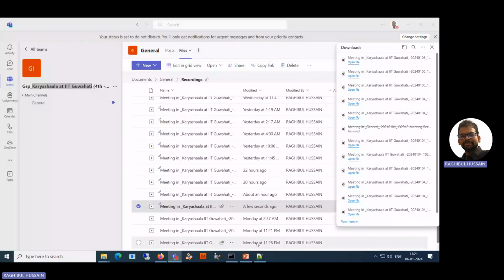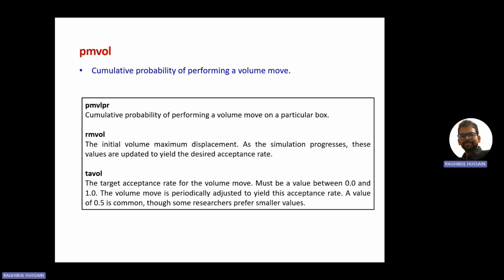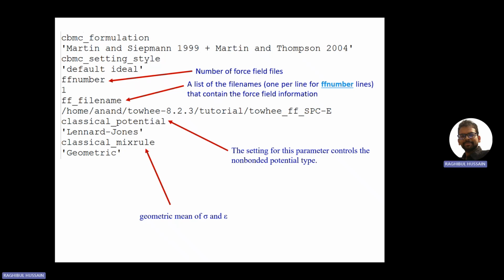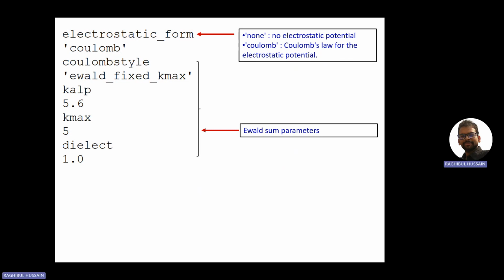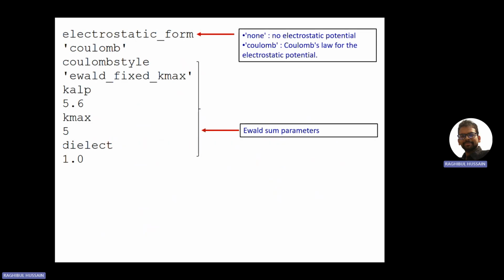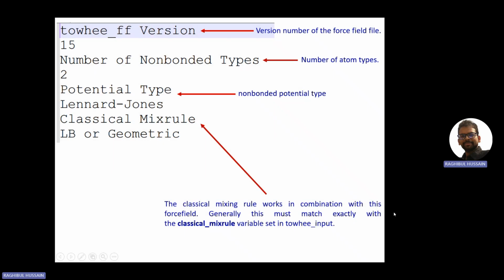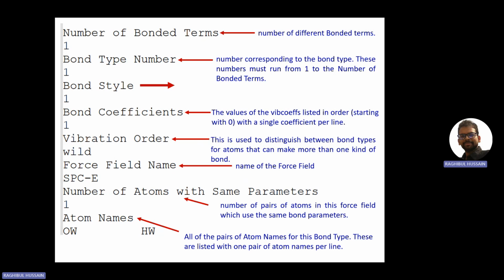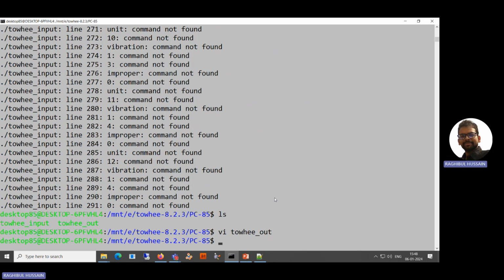Day 3 Hands on Session 1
Demonstration of MC simulation to compute liquid density of simple molecule in NPT ensemble